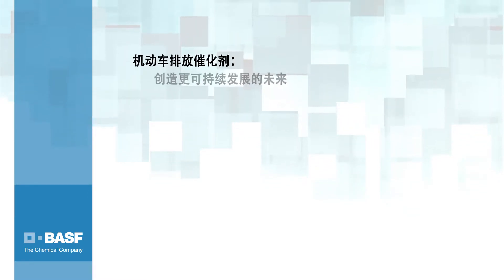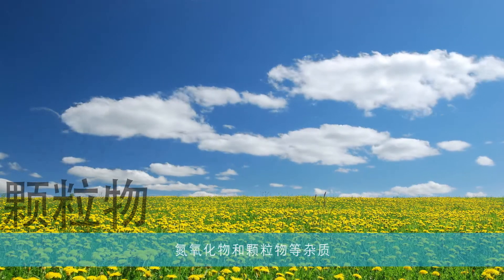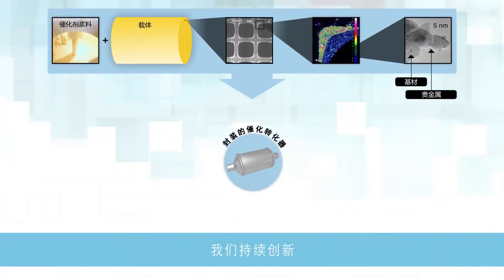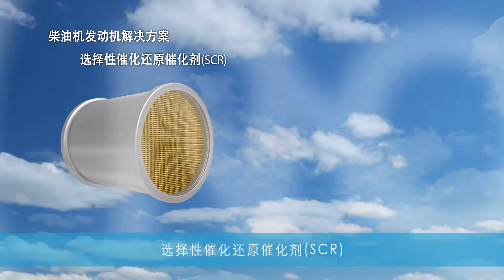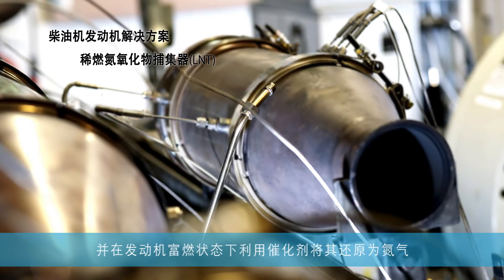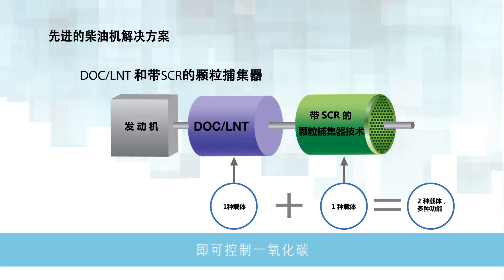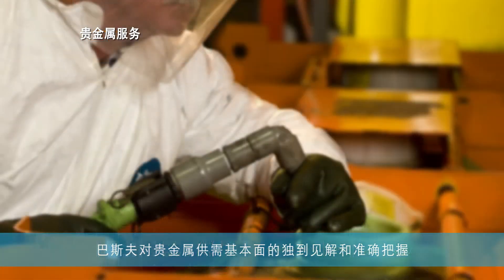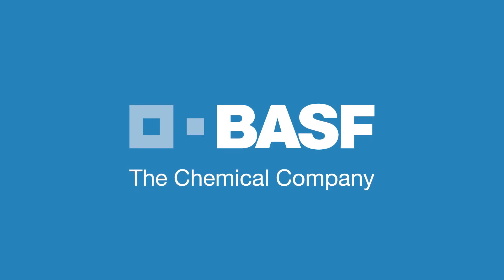Chinese Version - BASF Mobile Emissions Catalysts Overview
巴斯夫机动车排放催化剂：创造更可持续发展的未来

When traffic and clean air go together, it's because at BASF, we create chemistry.
巴斯夫创造化学新作用，让空气爱上交通。

We create chemistry.